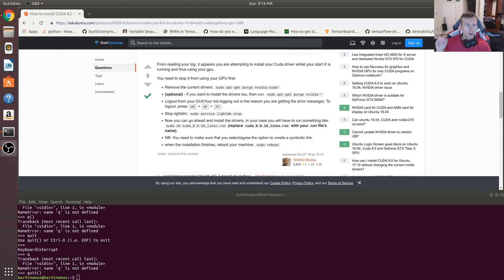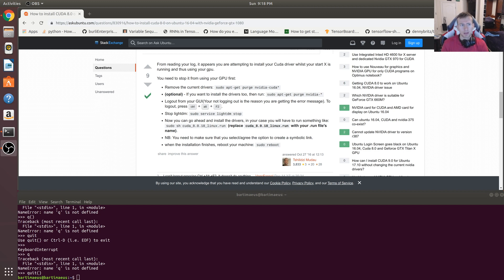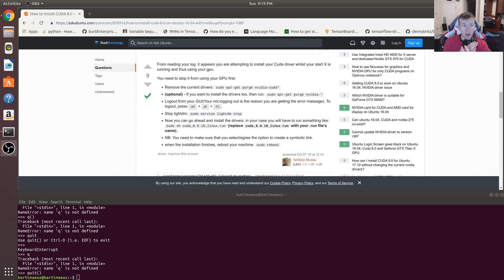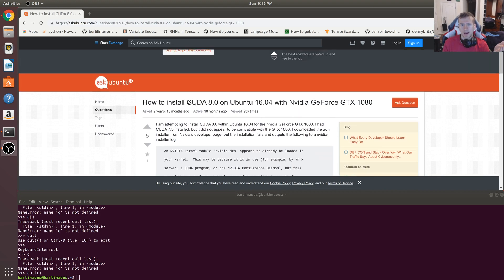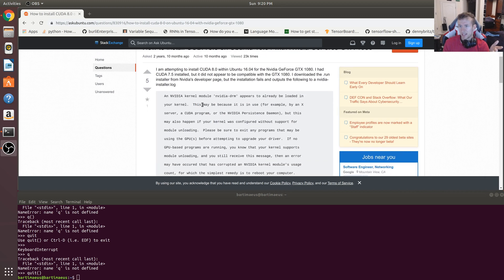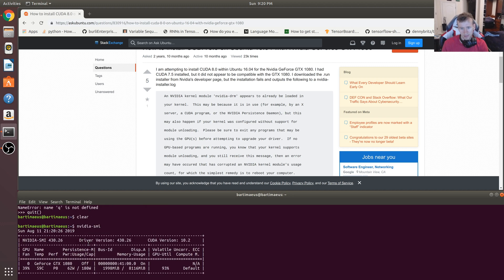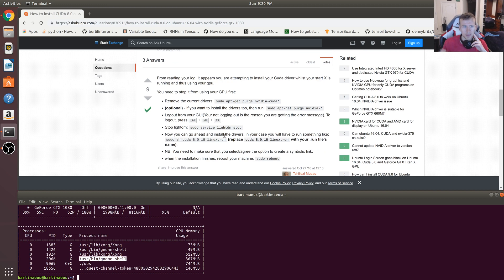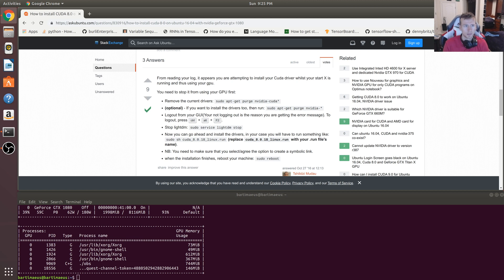Remove Your Nvidia and Cuda Drivers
Tutorial on how to completely tear out your nvidia and cuda drivers so you can easily reinstall the latest ones! Especially helpful if you've received errors like the one below

ERROR: An NVIDIA kernel module 'nvidia-drm' appears to already be loaded in your kernel.  This may be because it is in use (for example, by an X server, a CUDA program, or the NVIDIA Persistence Daemon), but this may also happen if your kernel was configured without support for module unloading.  Please be sure to exit any programs that may be using the GPU(s) before attempting to upgrade your driver.  If no GPU-based programs are running, you know that your kernel supports module unloading, and you still receive this message, then an error may have occured that has corrupted an NVIDIA kernel module's usage count, for which the simplest remedy is to reboot your computer.